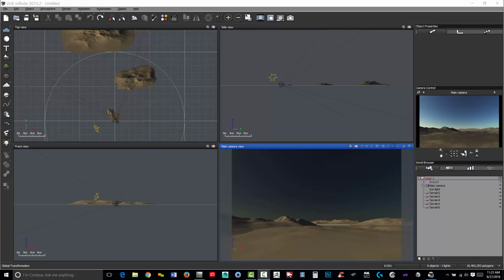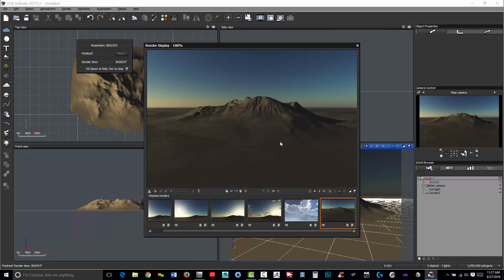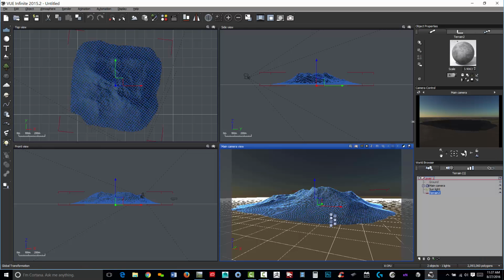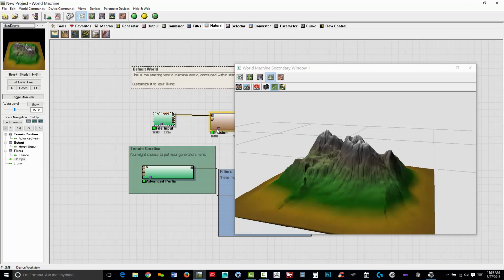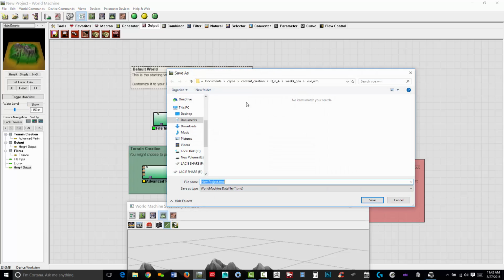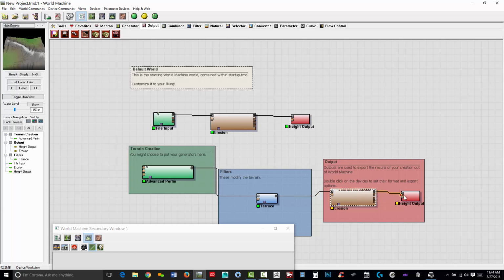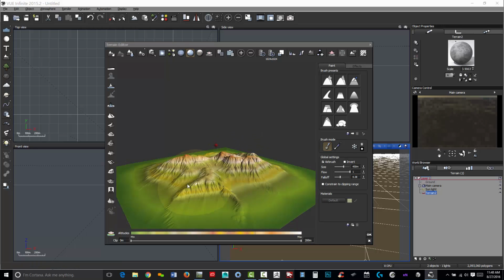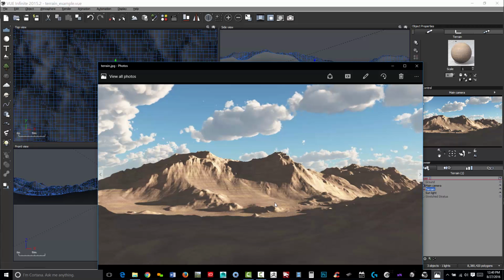Vue and World Machine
Using Vue and World Machine together